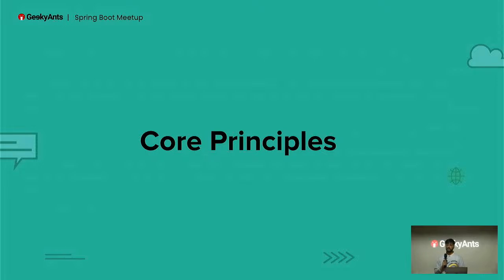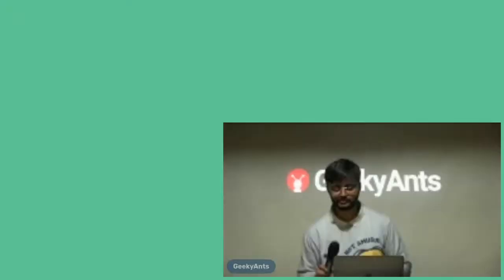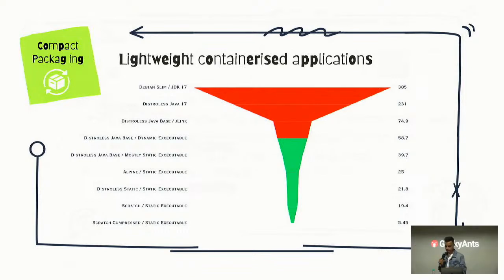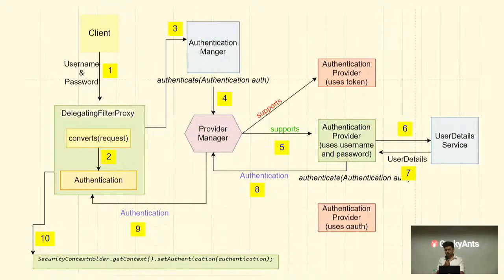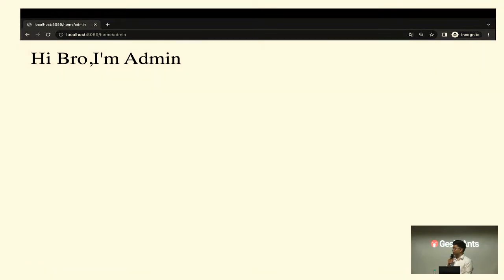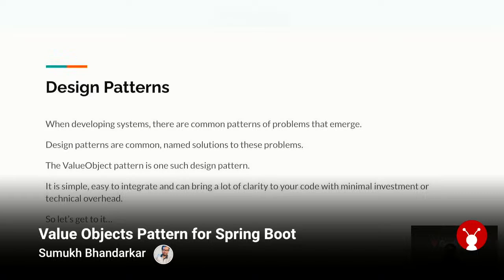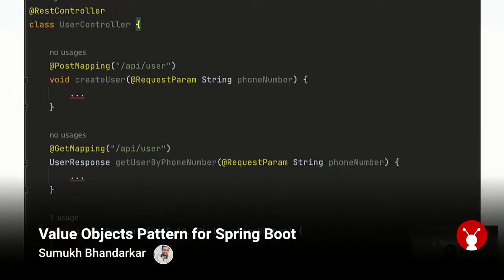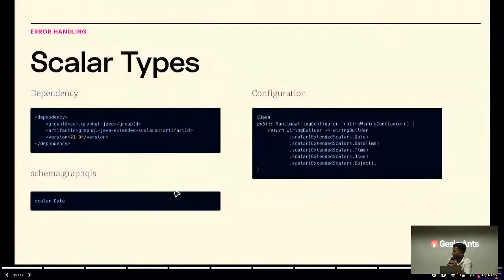Spring Boot Meetup September 2023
Welcome to Spring Boot Meetup, live on YouTube!

GeekyAnts is elated to organize the Spring Boot Meet-up at 03:00 pm on 9th September 2023.

Let’s push the boundaries of Spring Boot, shape the future, and create an unforgettable experience that will resonate throughout the community.

Agenda for the day:

03:00 PM - 03:10 PM - Kicking off the event with Emcee Sanna Bara

03:10 PM - 03:20 PM - Keynote by Vasuki Vardhan on Spring Boot and other related information on GeekyAnts

03:20 PM - 03:40 PM - Diving Deep into GraalVM, and Mastering the Art of Observability using Micrometer by Dibyaprakash Pradhan

03:40 PM - 04:00 PM - Spring security improvements by Vikrant Pratap Singh

04:00 PM - 04:20 PM - BREAK

04:20 PM - 04:40 PM - Value Objects Pattern for Spring Boot by Sumukh Bhandarkar

04:40 PM - 05:00 PM - Build a GraphQL API with Spring Boot: A Powerful and Flexible Solution by Mohamed Farhan S

05:05 PM - 05:30 PM - Panel discussion